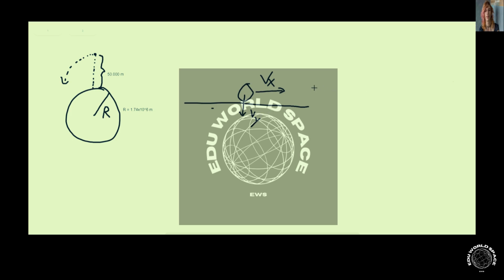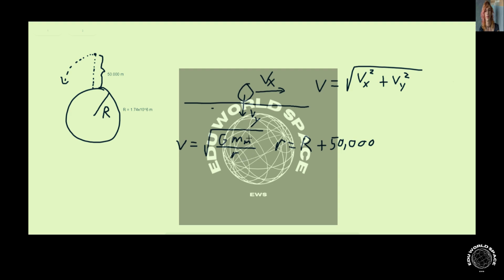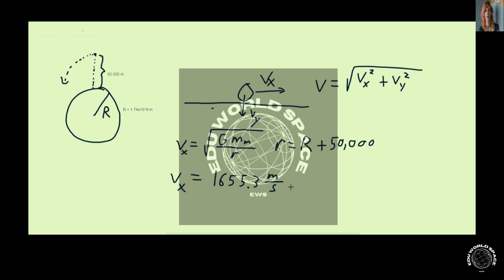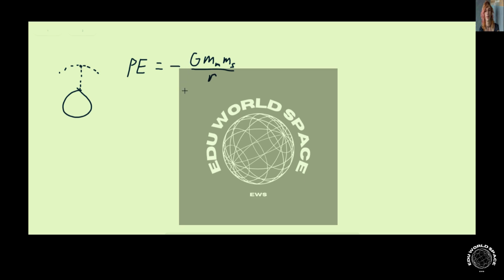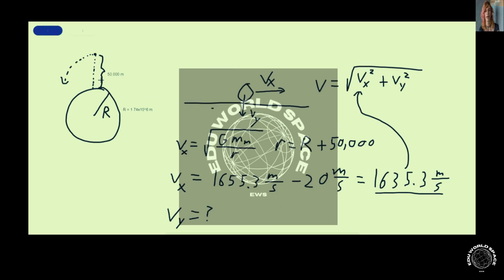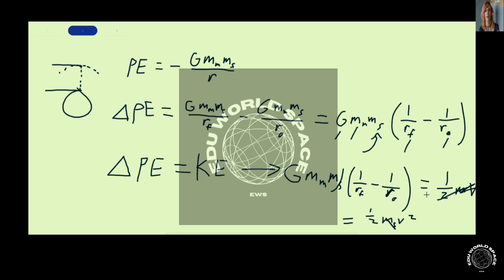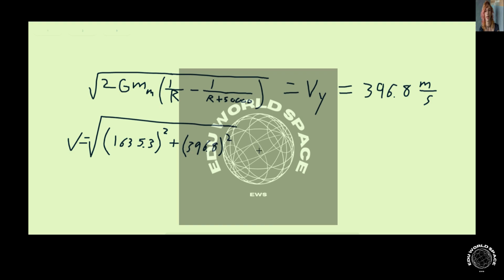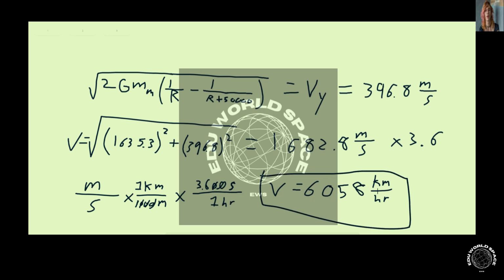An unmanned spacecraft is in a circular orbit around the moon, observing the lunar surface from an a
An unmanned spacecraft is in a circular orbit around the moon, observing the lunar surface from an altitude of 50.0 (see Appendix F). To the dismay of scientists on earth, an electrical fault causes an on-board thruster to fire, decreasing the speed of the spacecraft by 20.0 If nothing is done to correct its orbit, with what speed (in will the spacecraft crash into the lunar surface?